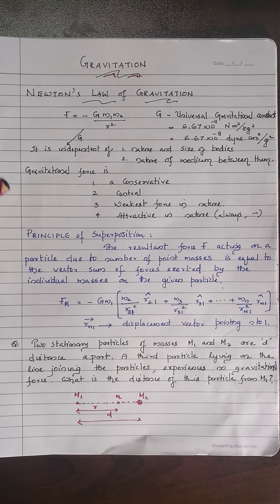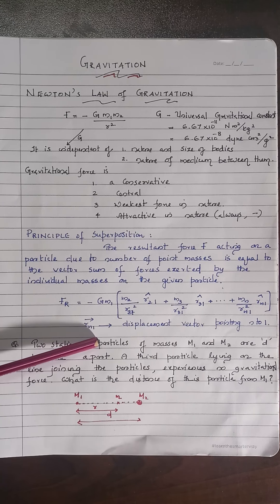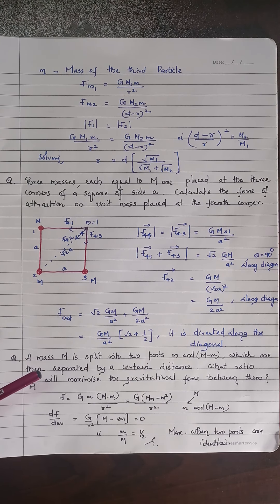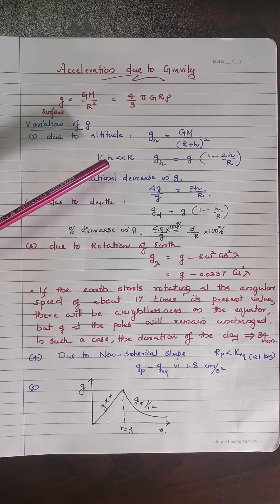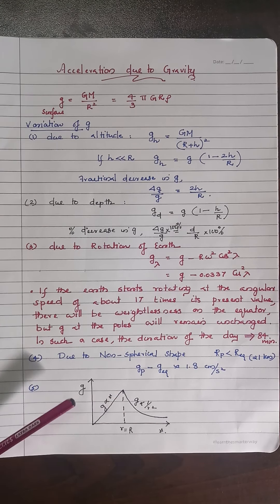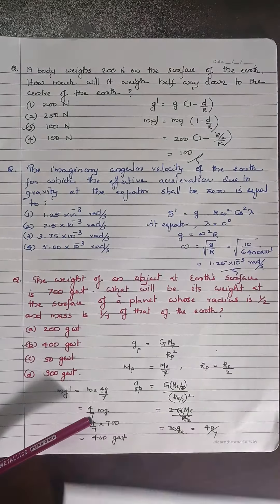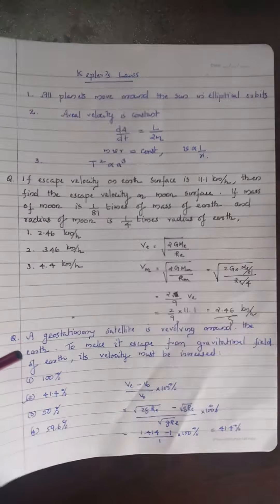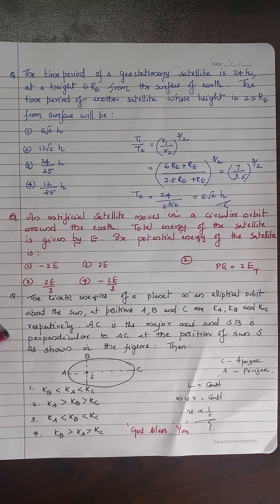GRAVITATION - QUICK REVISION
GRAVITATION- QUICK REVISION  for NEET JEE KEAM ASPIRANTS